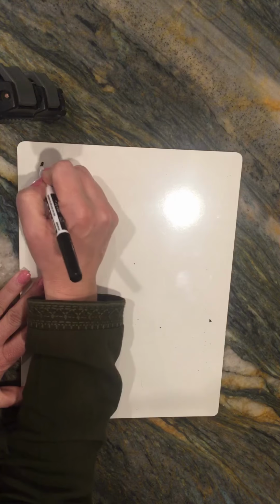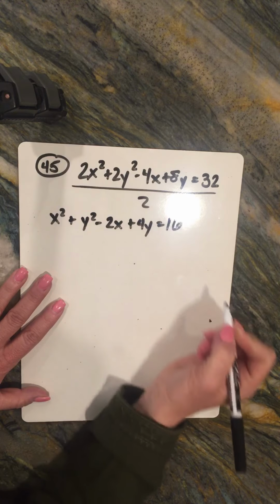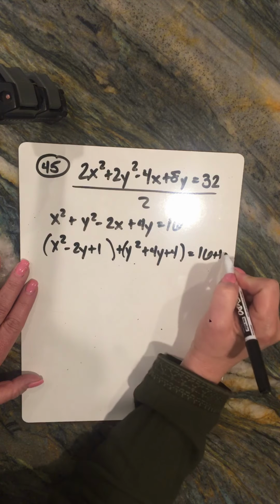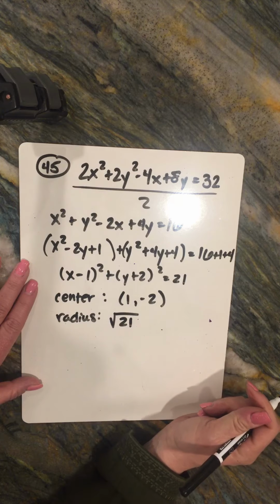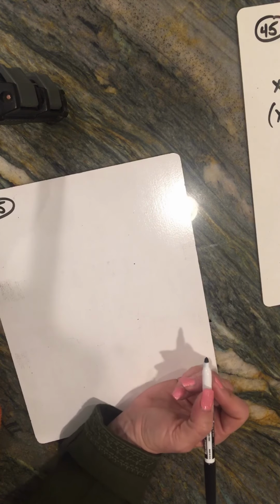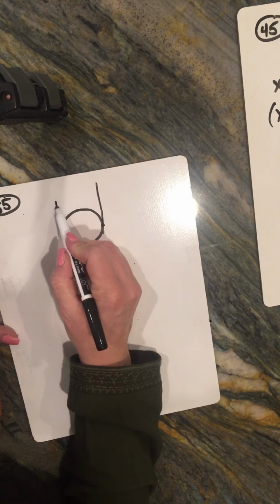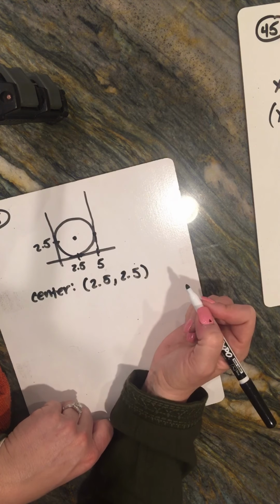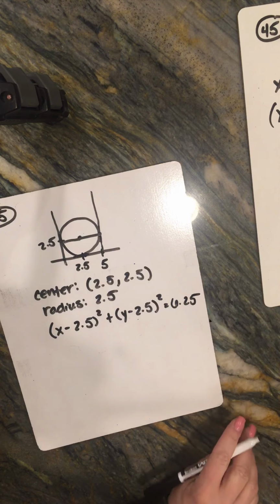Algebra 2 section 10-3 problems 45, 55